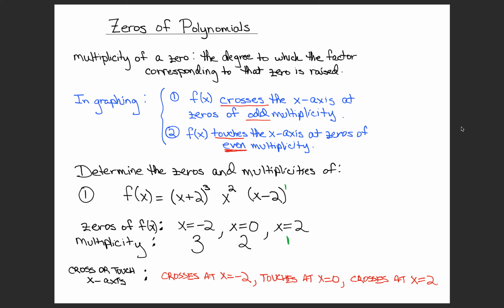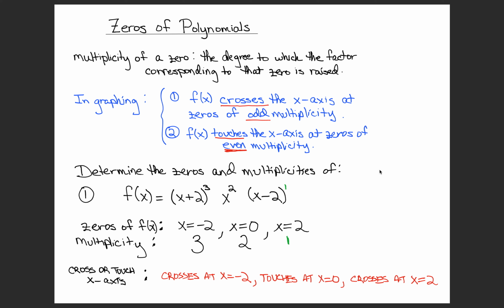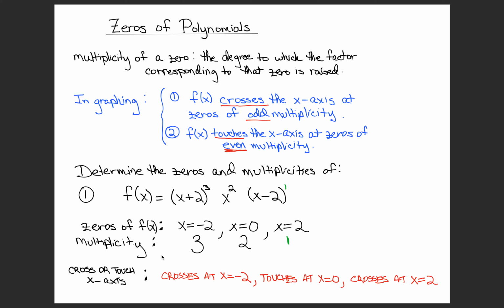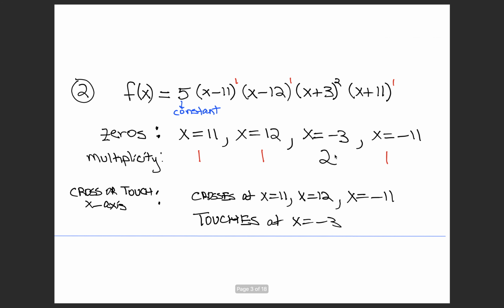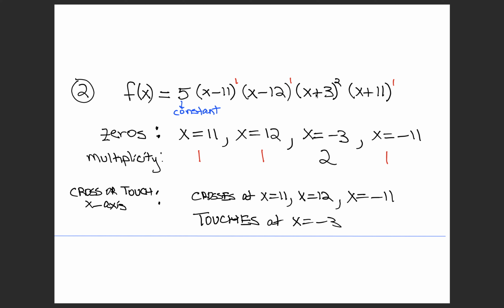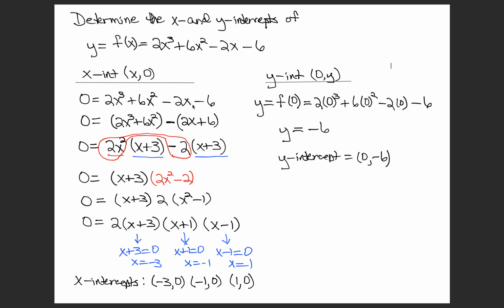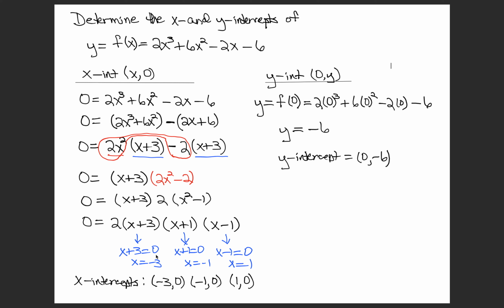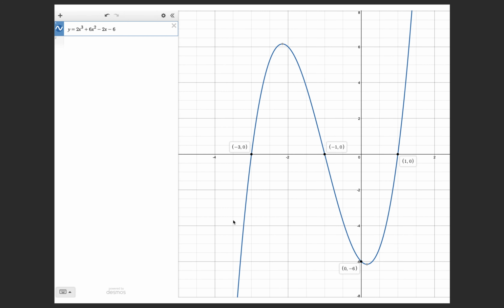MAT 171-ZEROS AND MULTIPLICITIES